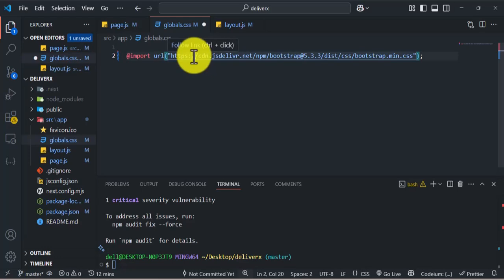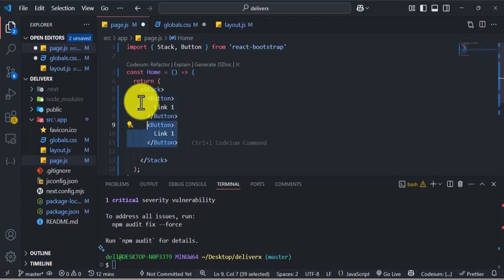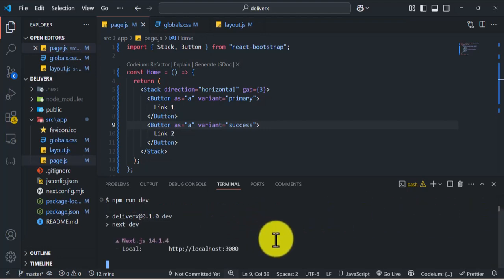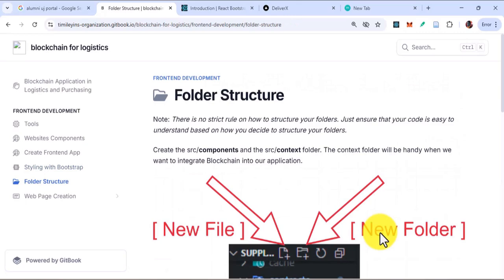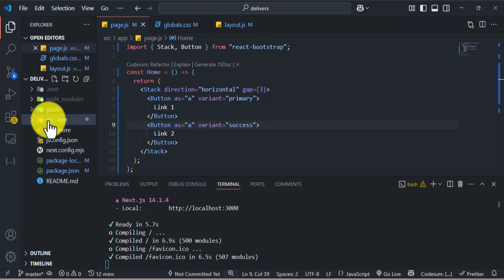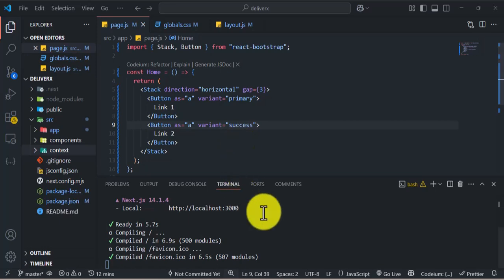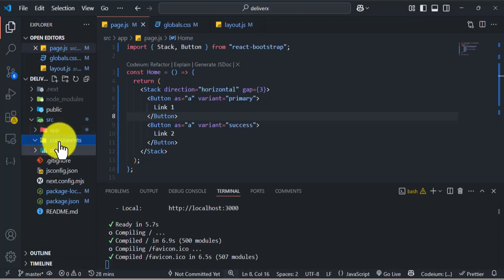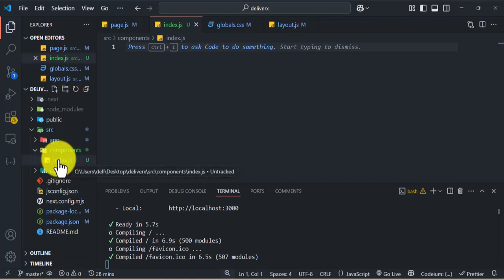03 - Bootstrap Styling Library and Code Folder Structure